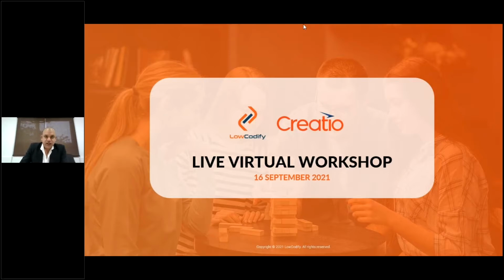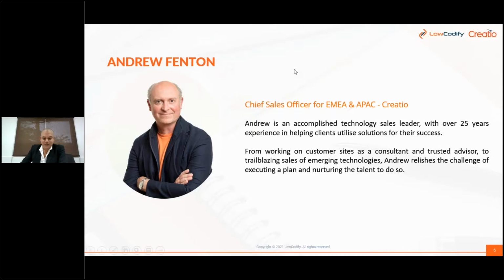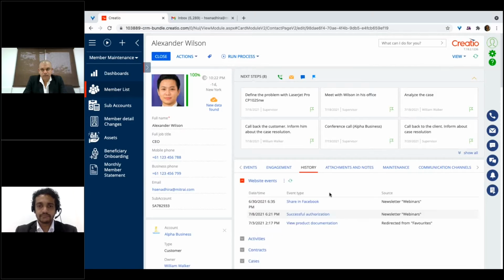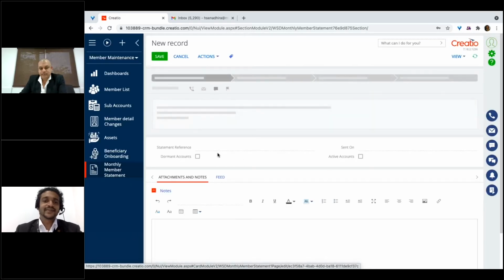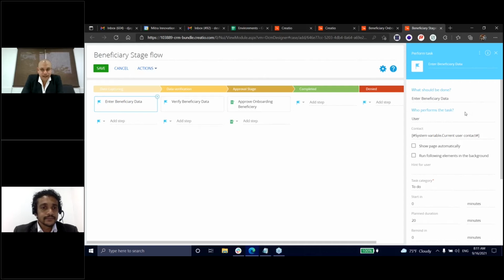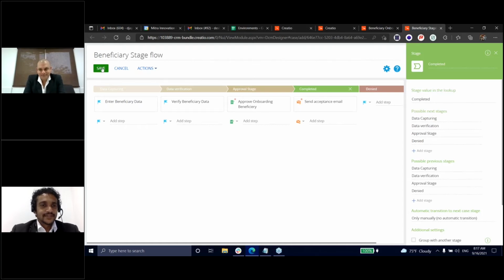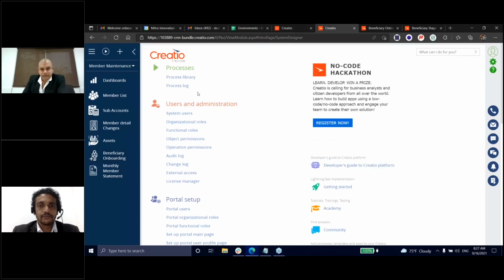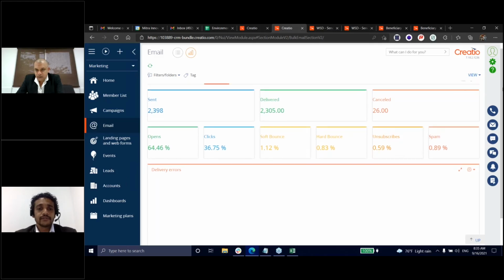Unleash the Power of Low-Code for your Digital Transformation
This 90 minute real-time workshop demonstrates how you can harness the power of Low-code technology to accelerate your digital transformation journey and achieve your business outcomes with fast time-to-market solutions.